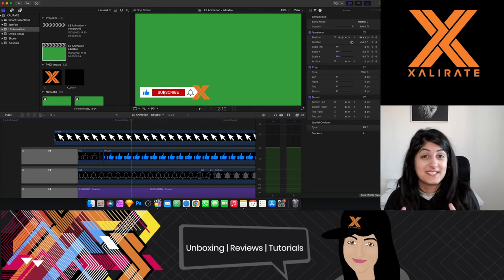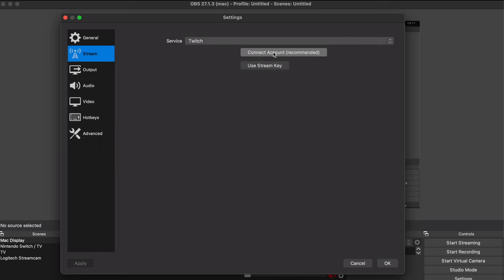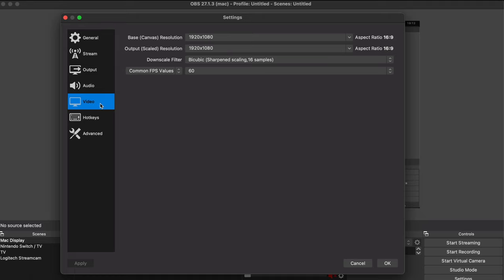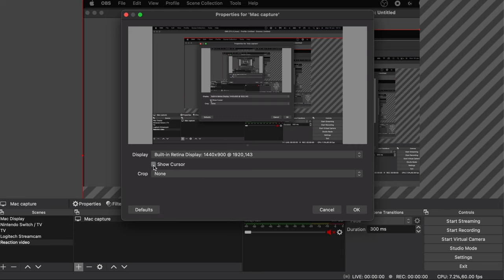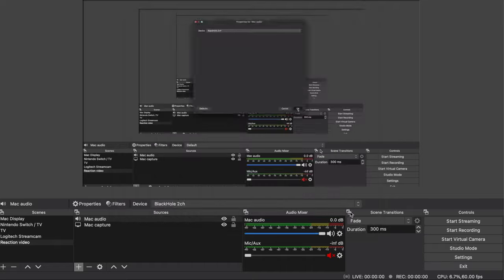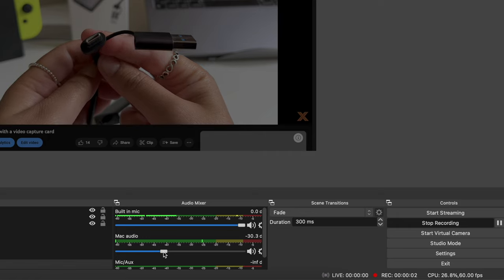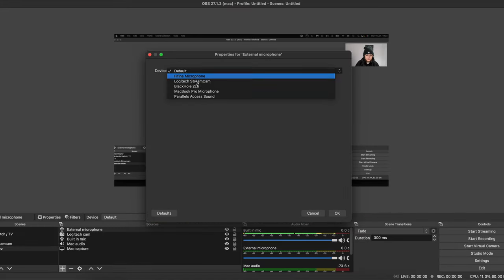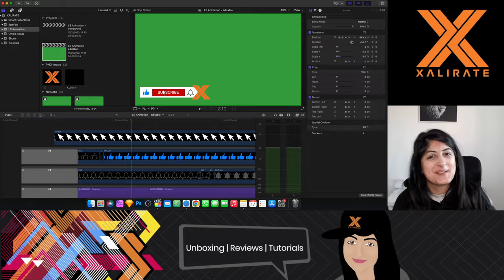How To Create a Reaction Video Using OBS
In this video, I walk you through how to create a reaction video using OBS for free.
This covers how to record a reaction video, how to record a tutorial video as well as any other type of video that requires you to record your screen as well as your camera. I also go over how to capture your built in mic as well as your external mic. This video tutorial applies to all platforms, whether you're using OBS on Windows, Mac or Linux.

0:00 Intro
0:15 Download OBS
0:38 OBS Settings
2:04 Create a scene
2:10 Capture your screen
3:08 Capture computer audio
3:53 Capture your mic
4:30 Capture your camera
4:57 Capture your external mic
5:25 Add an image or background
5:37 Reordering sources